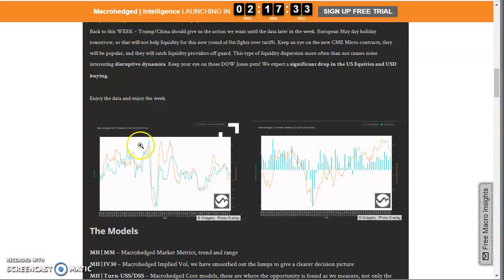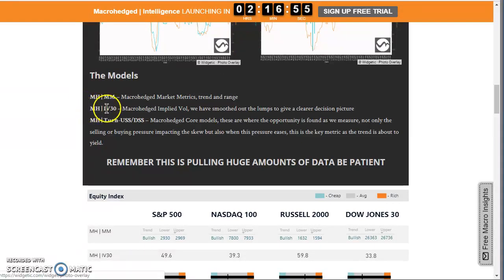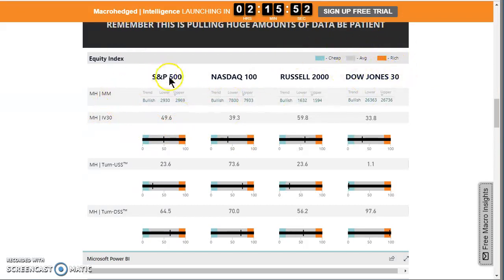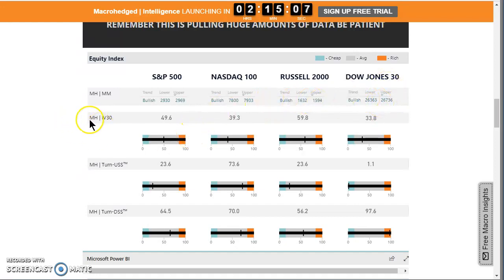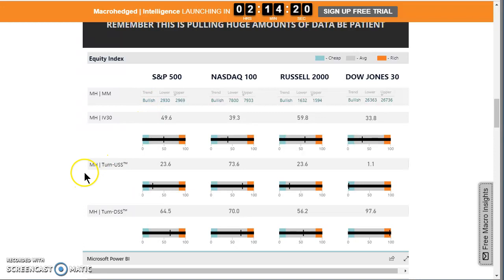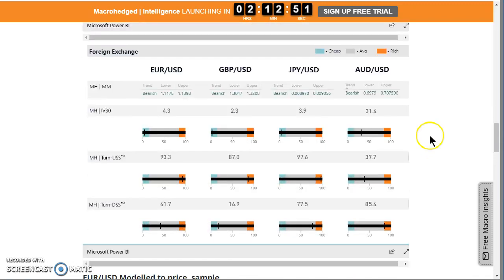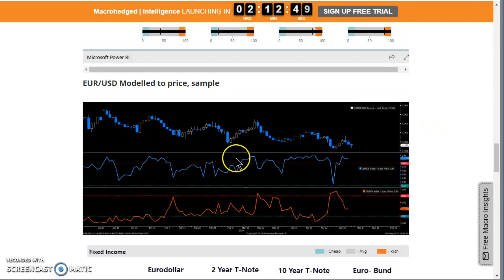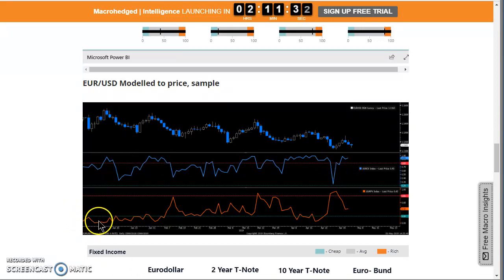Macrohedged | Intelligence - Models Intro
Quick intro the models and the new service